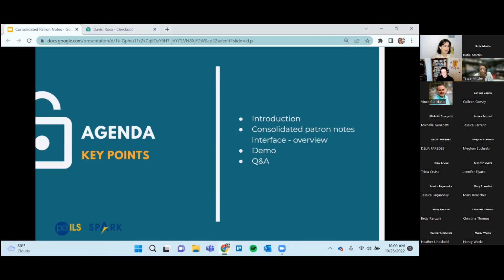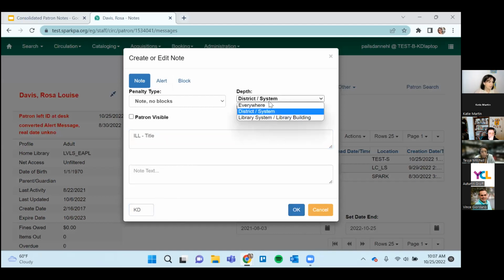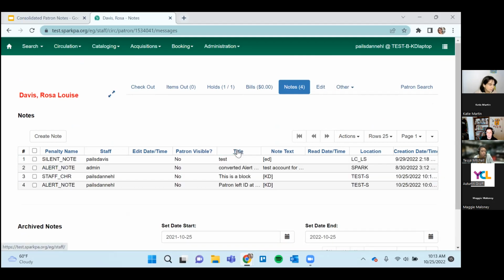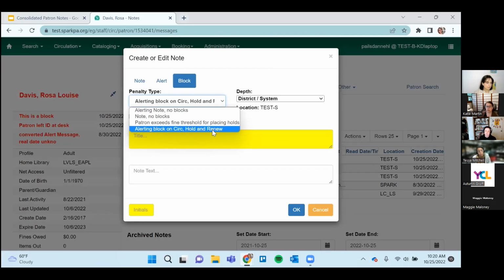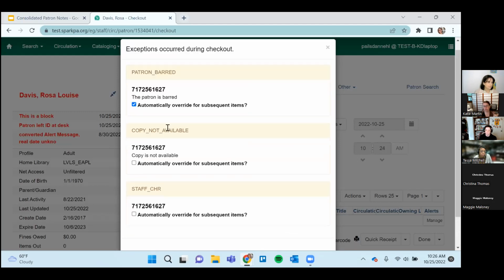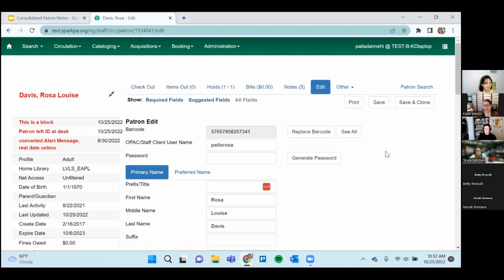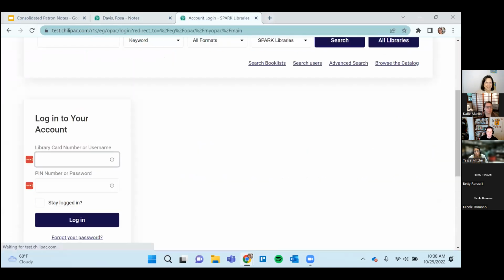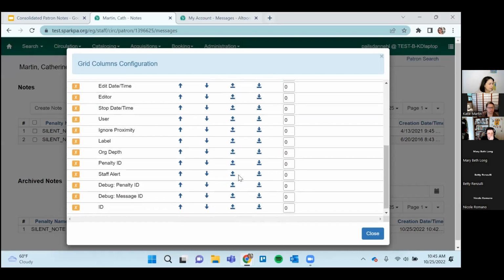Consolidated Patron Notes - Evergreen 3.9